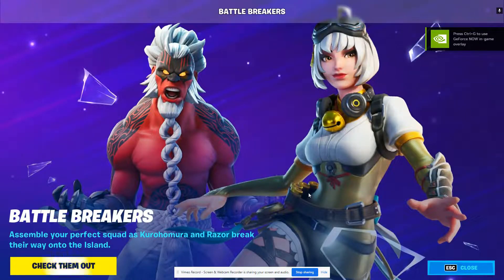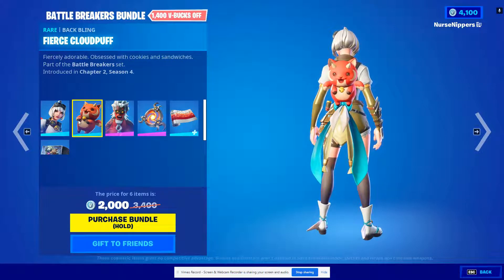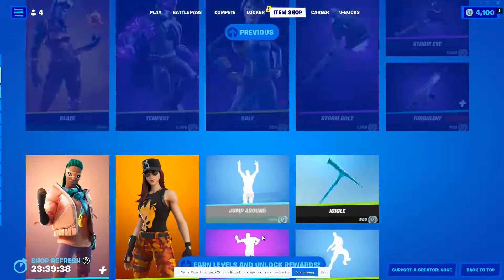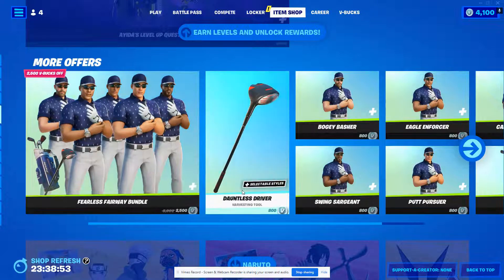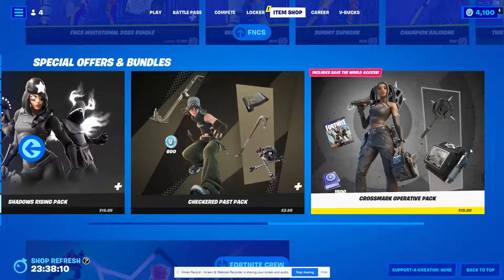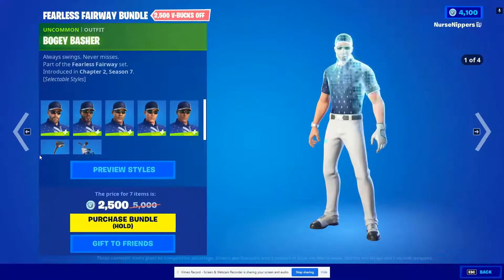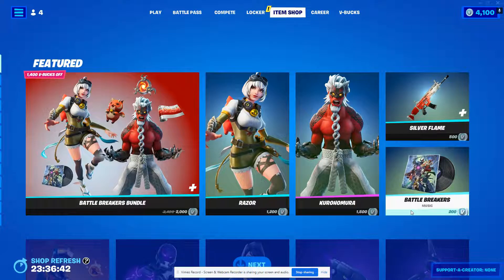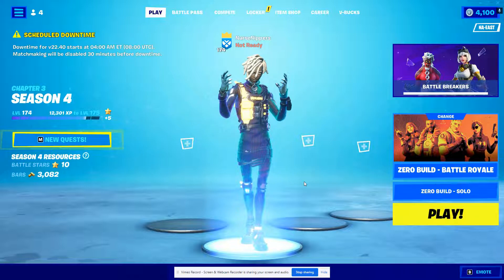Fortnite Item Shop Walkthrough 11/14/2022